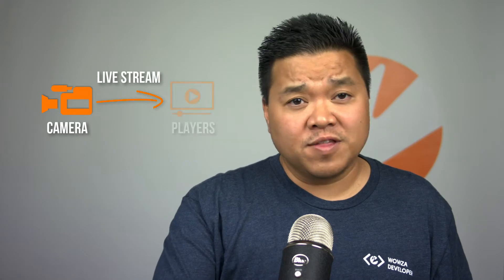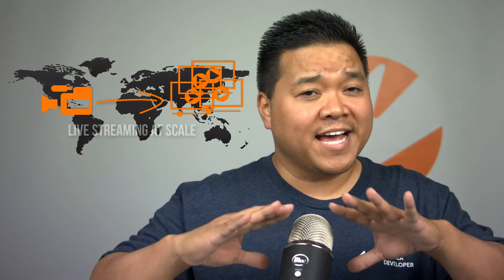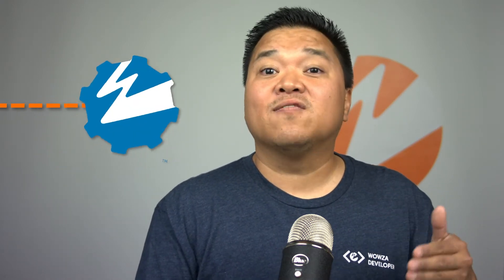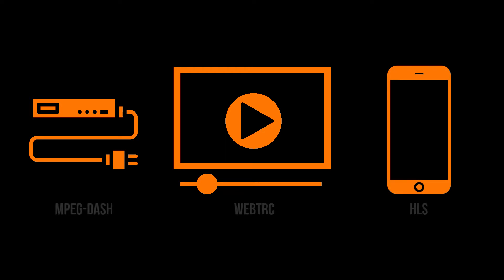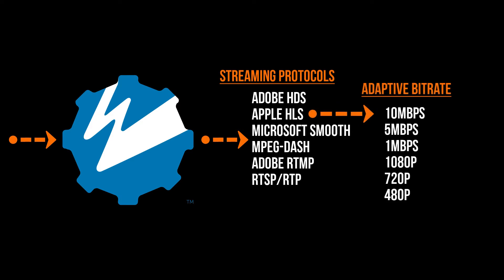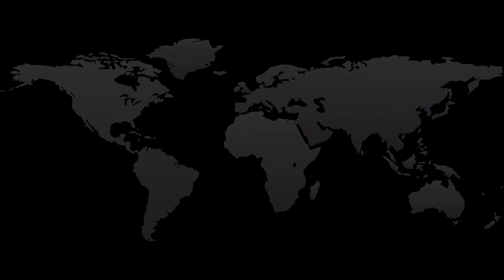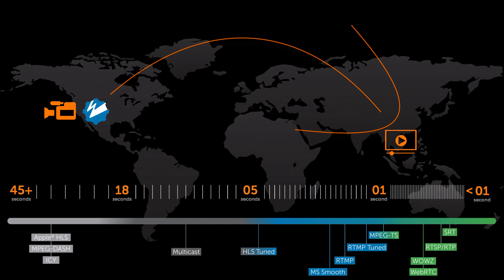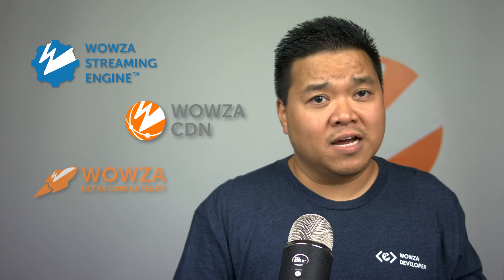Live Video Streaming: How it works and where Wowza fits in the process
Live video streaming today is about employing the right tools to offer a growing world-wide viewing audience on multiple platforms and varying locations the best quality video with as little latency as possible. This video goes into detail on how that occurs and where Wowza Media System products fit into the process.